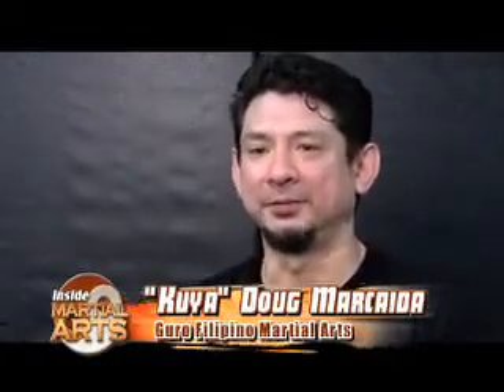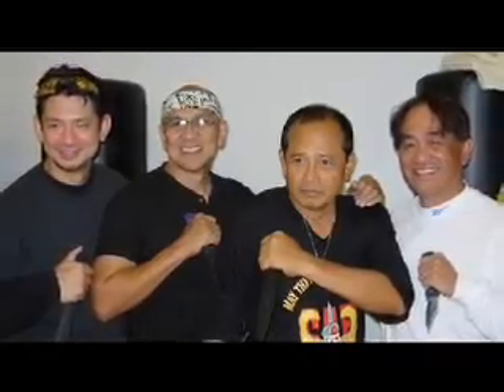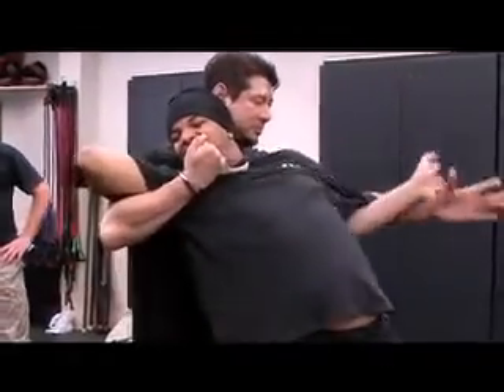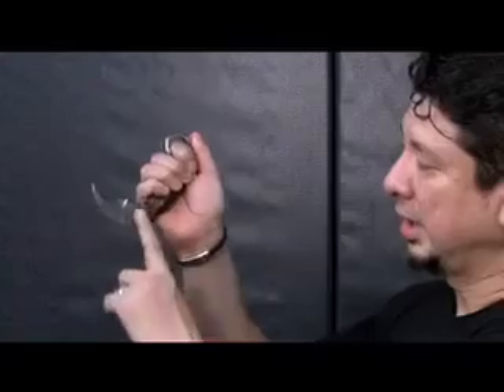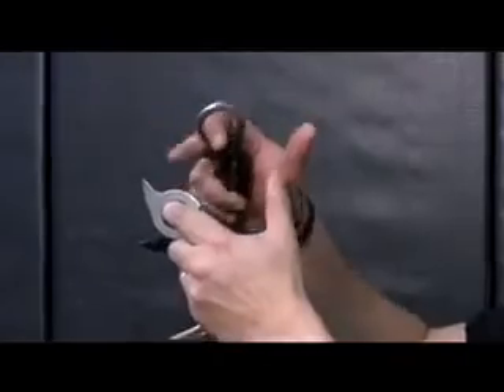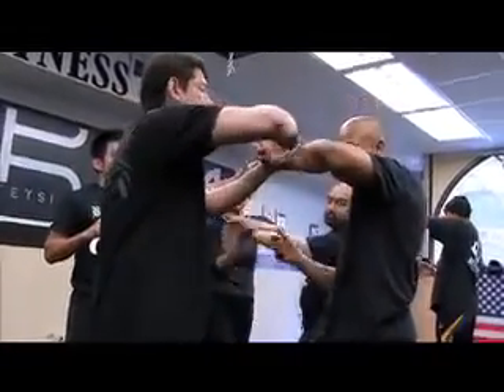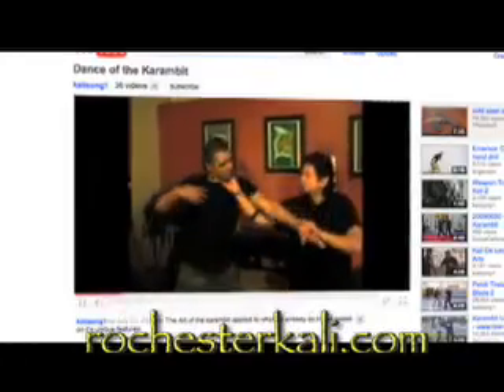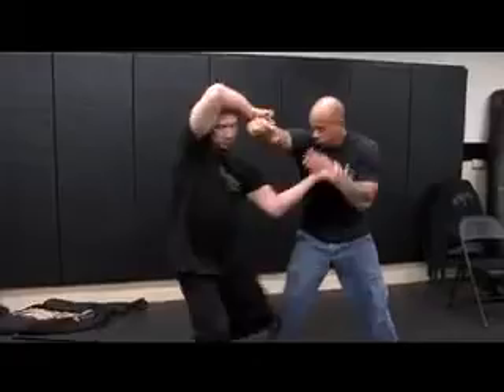Karambit Feral Claw Blade featured on Inside Martial Arts TV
Let me explain about the Karambit ... It's a lot of fun! Simple as that!